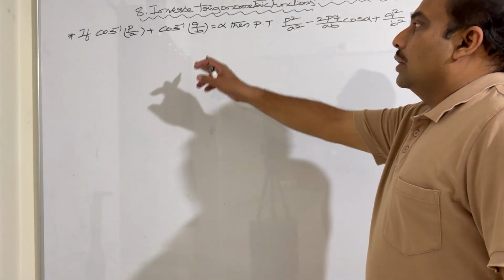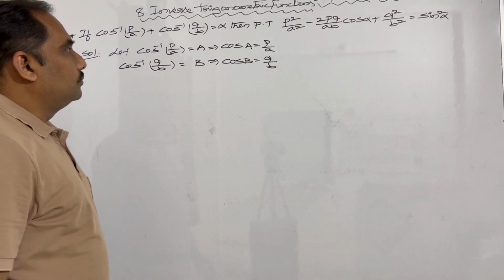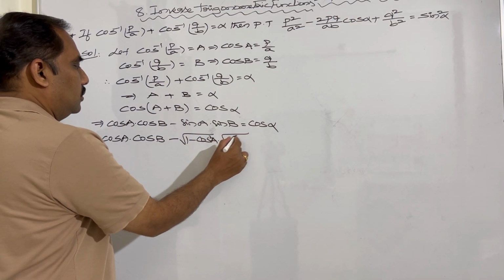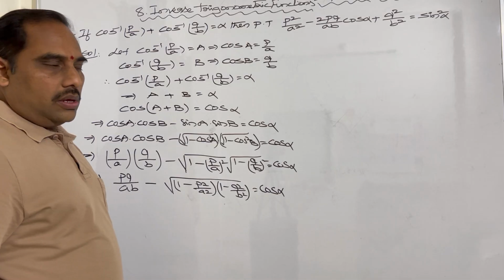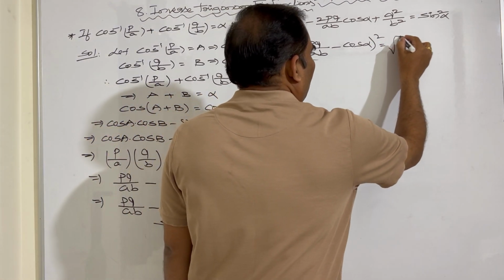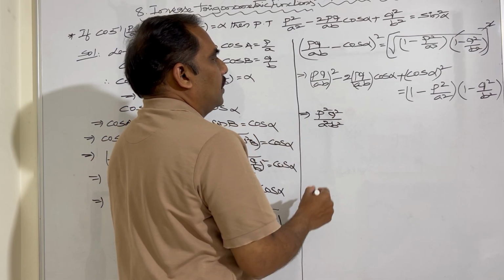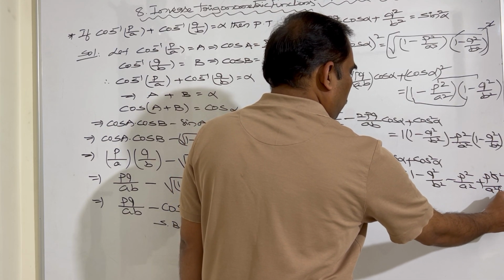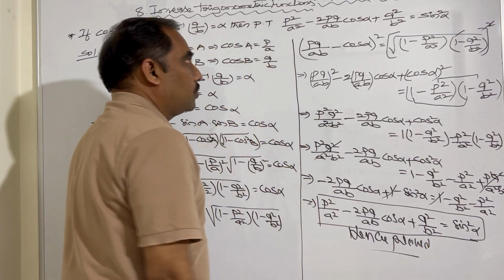INVERSE TRIGONOMETRIC FUNCTIONS-IMPORTANT PROBLEM-MATHEMATICS-IA